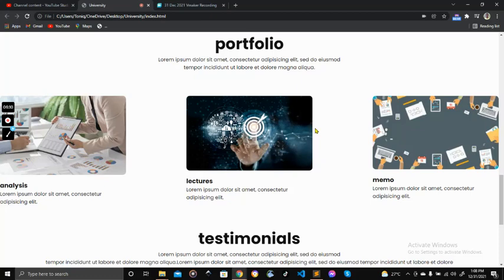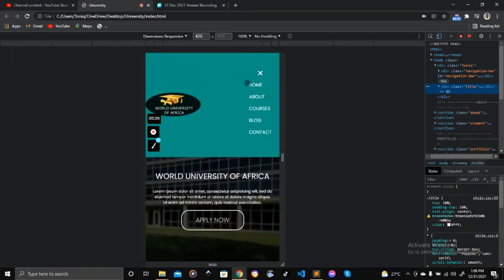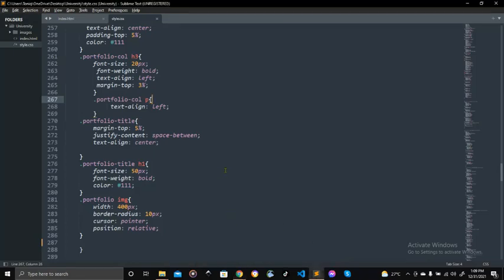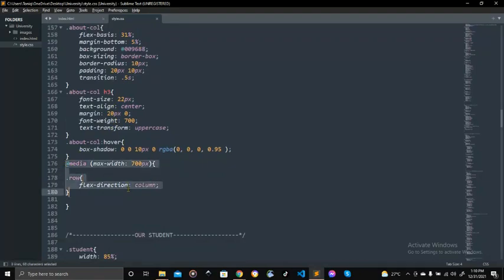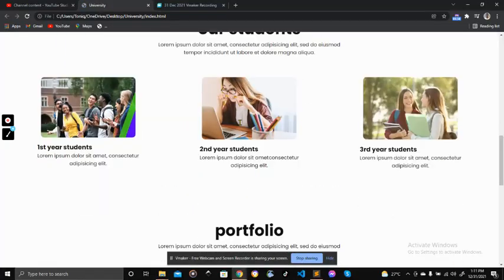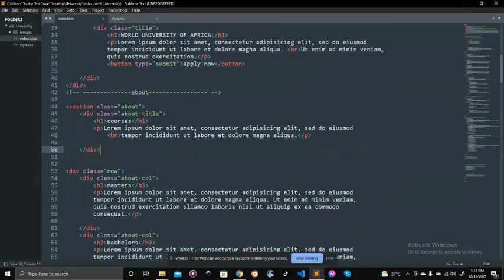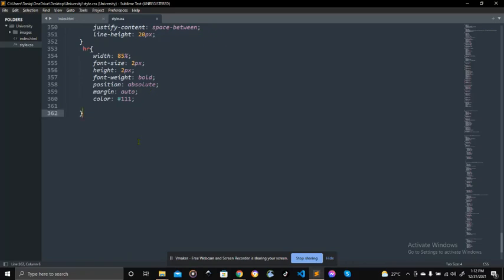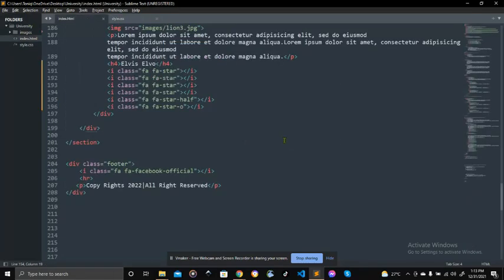HOW TO MAKE RESPONSIVE WEBSITE | SMALL SCREEN FRIENDLY WEBSITE | HTML & CSS ONLY STEP BY STEP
In this video I will show you how to make a responsive website that is mobile or small screen friendly.  this website will absolutely work on all screens.